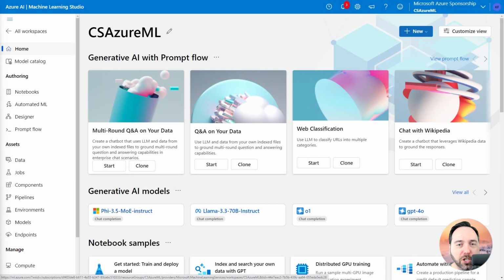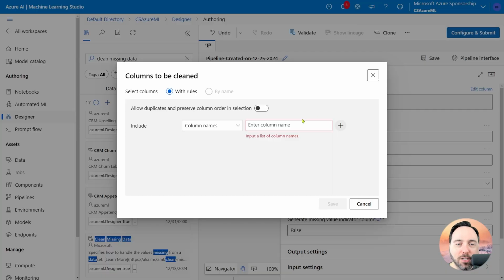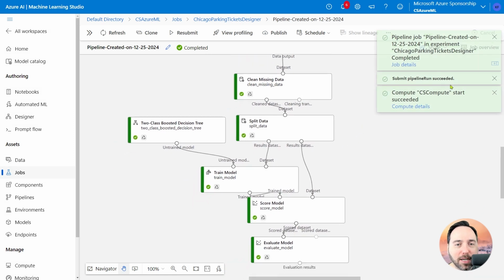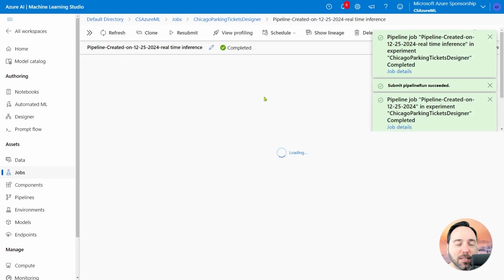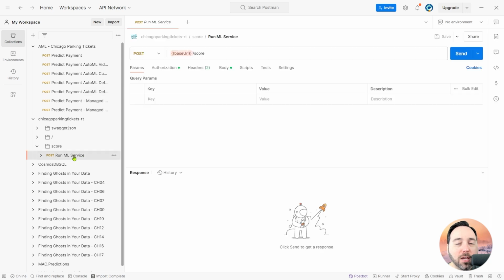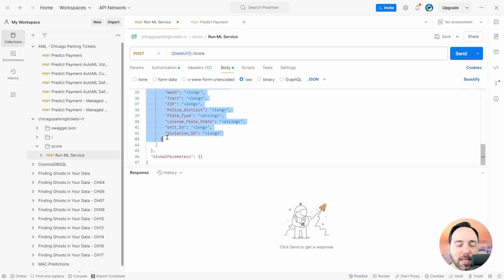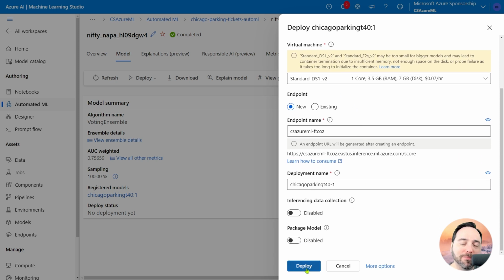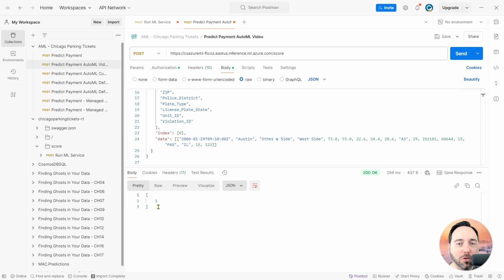Azure ML Studio Model Deployment in 2025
In this video, I show you what's changed with Azure ML Designer model deployment and how you can work around a new error. I also show how to deploy an Automated ML model.